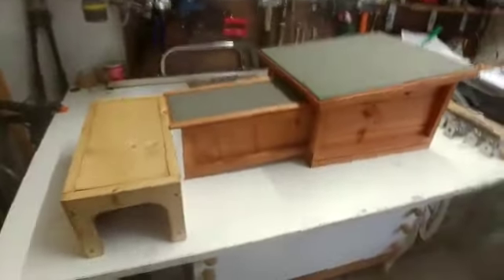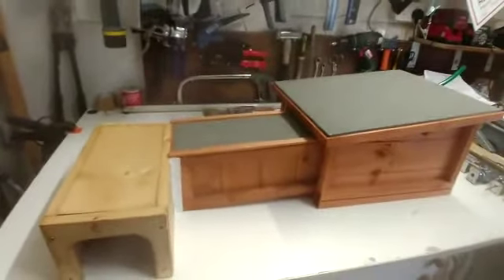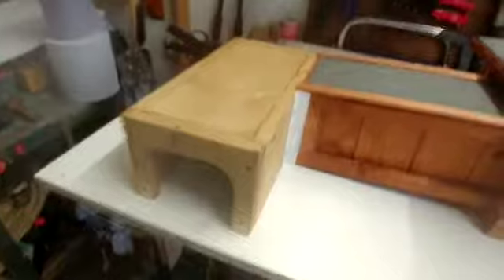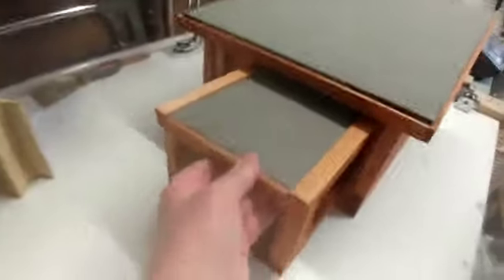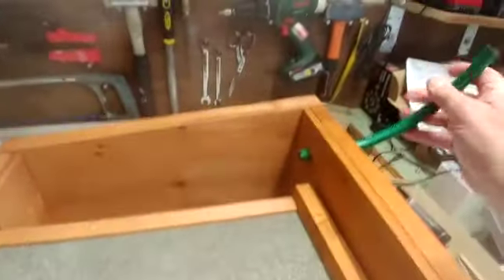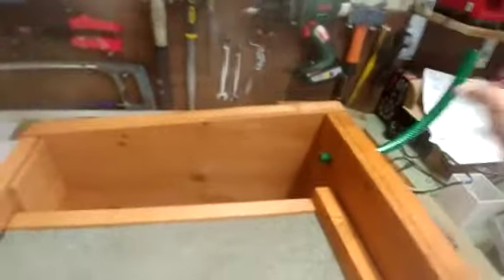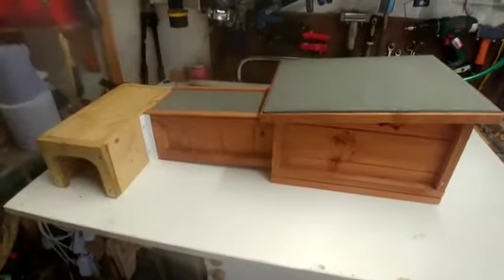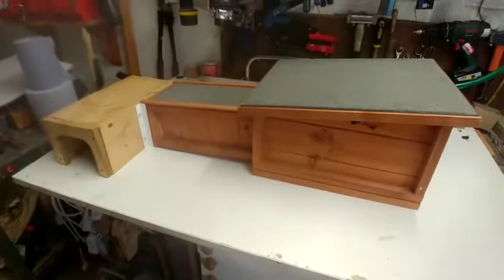9. Mr Hedgehog gets an extension 🏡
Hedgehog lover John from Hollingbourne in England, gives his spikey little friends an all important house extension to keep those pesky, peckish cats out!

Might also be a great idea to like, comment and subscribe if you enjoy Hollingbourne Hedgehog News as you won't then miss new episodes and it would also be most appreciated!

Thank you hedgehog fans!!!